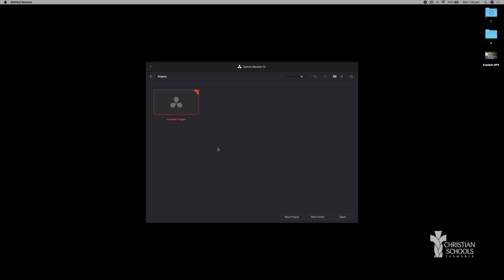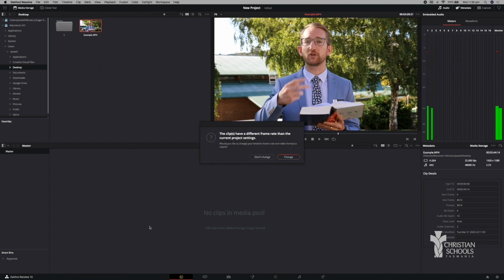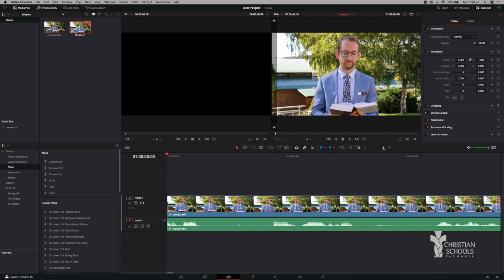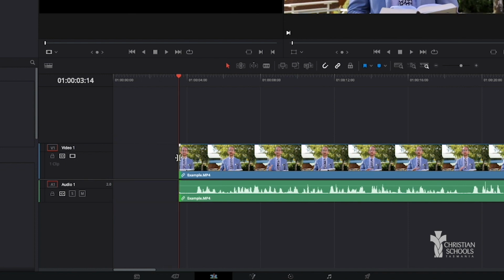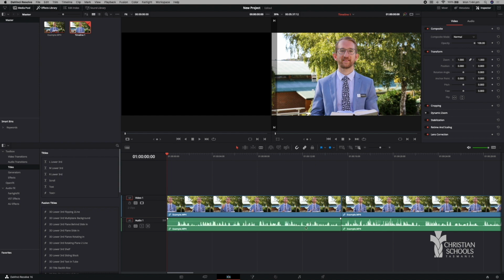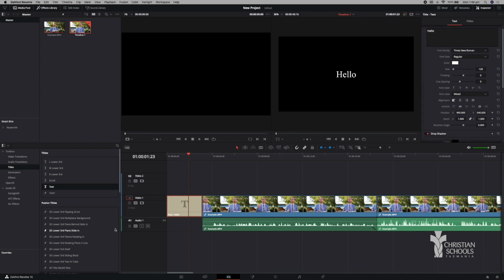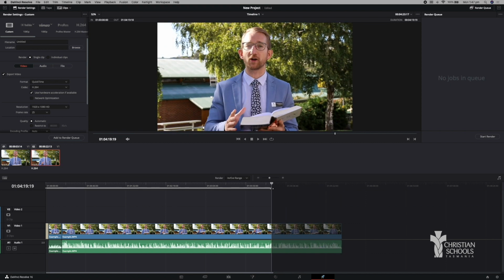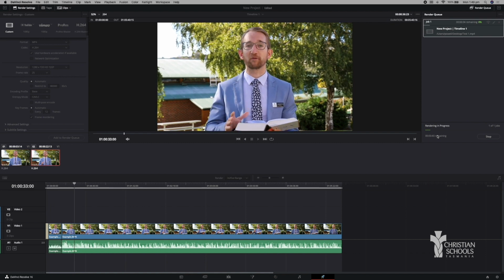Da Vinci Resolve - Video Editing for Beginners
Watch this tutorial to learn how you can get a better grip of video editing in Da Vinci Resolve with no prior experience!